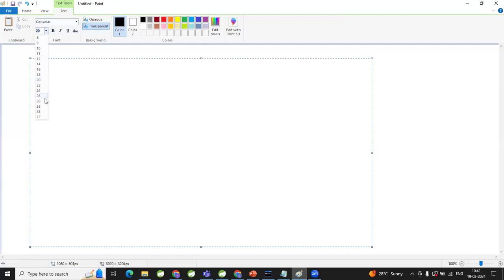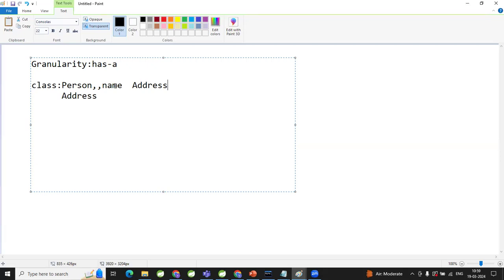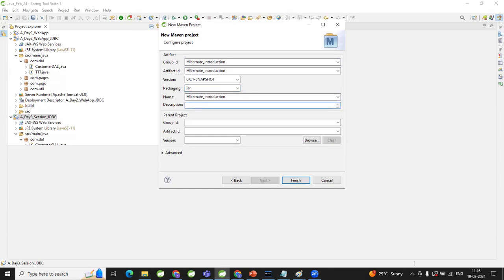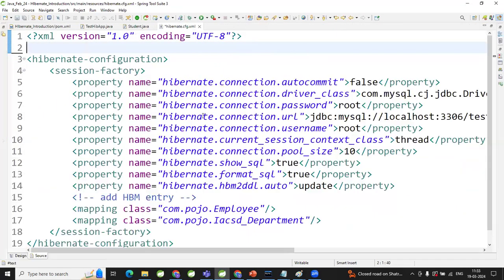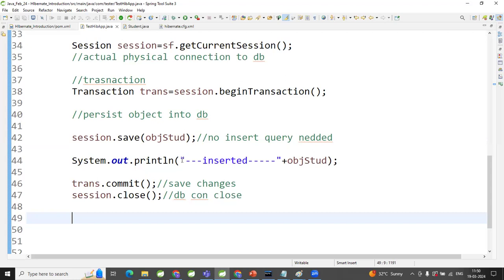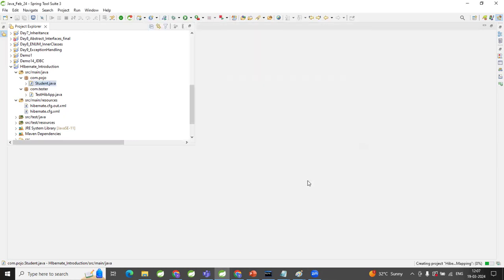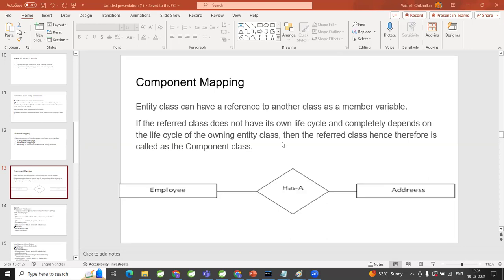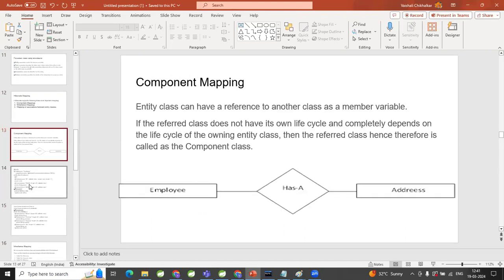Workshop on Hibernate Day 1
Learn the Hibernate in 3 Session